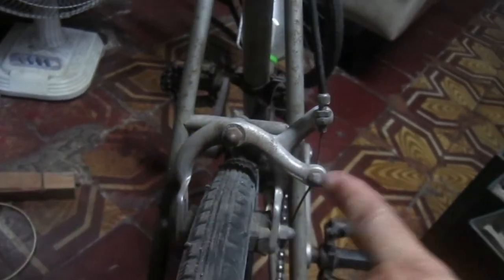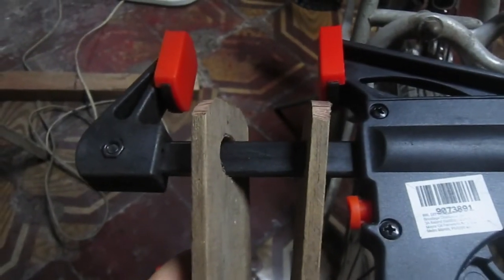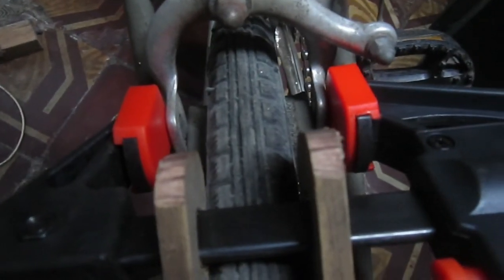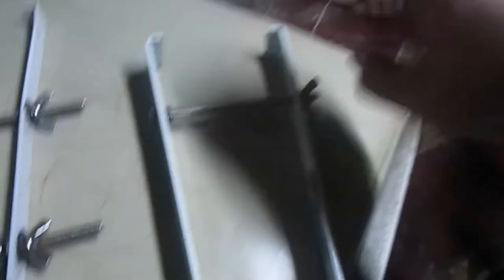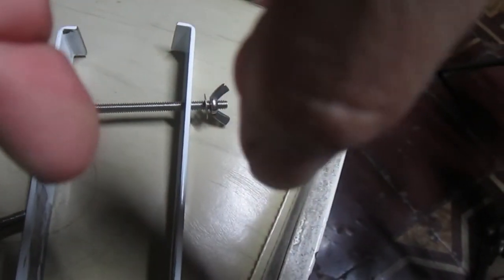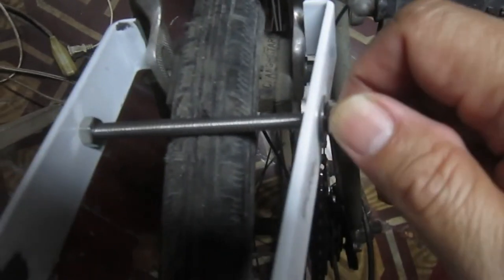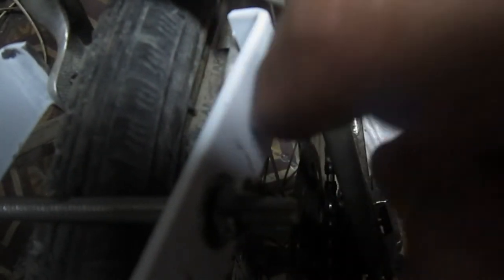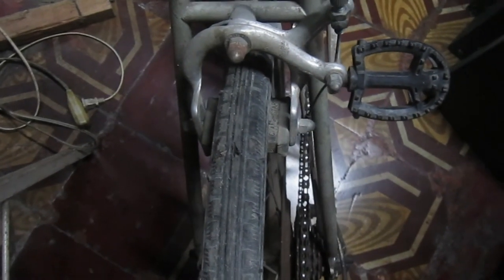bicycle third hand DIY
here's a bicycle third hand you can easily make for adjusting your brakes.